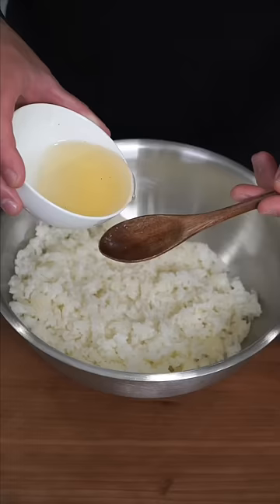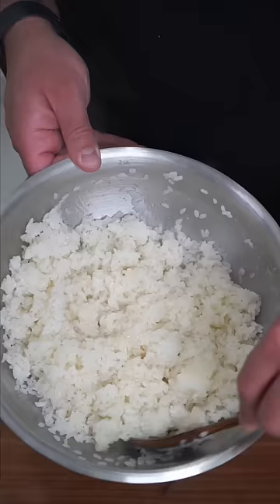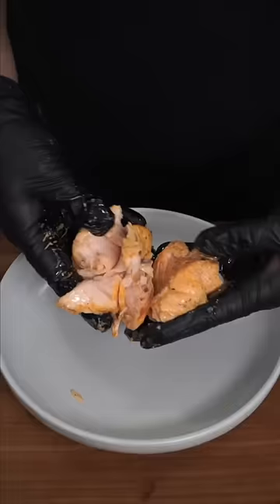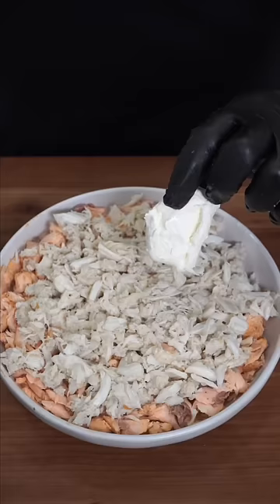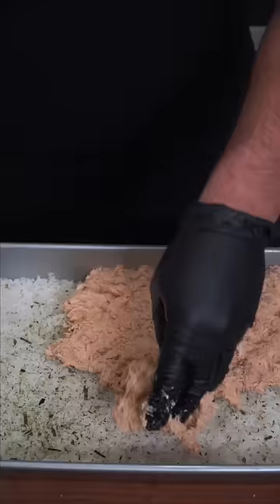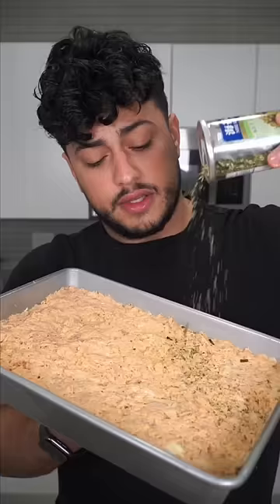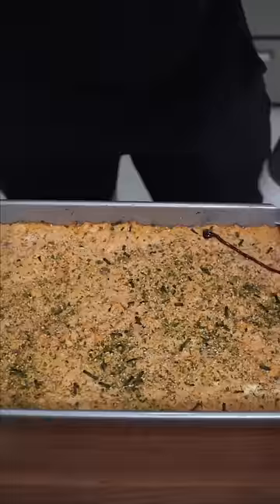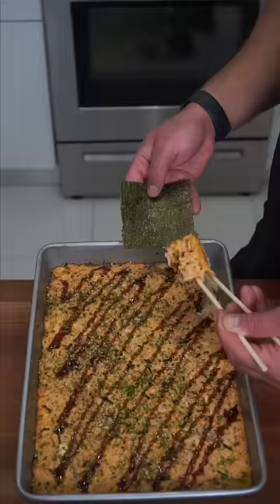A Must Try Sushi Bake | The Golden Balance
Sushi Bake 🥵

IB: @MyHealthyDish

1.5 cup sushi rice (uncooked measurements)
1/2 cup rice vinegar
1 Tbsp sugar & salt

1.5lbs left over salmon (uncooked measurements)
8oz Crab
1/4 cup cream cheese
2 Tbsp kewpie mayo
1 Tbsp Cajun
1/4 cup sriracha
2 Tbsp eel sauce

Rice seasoning (furikake) to taste